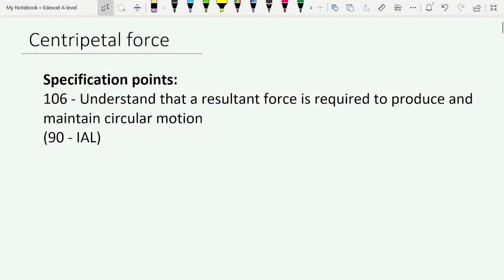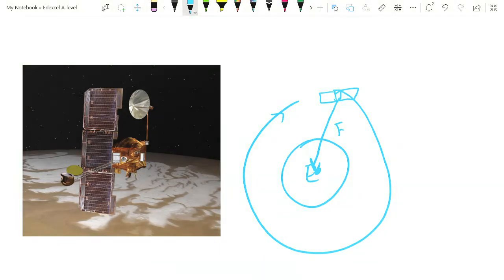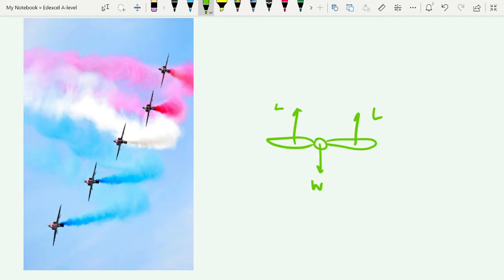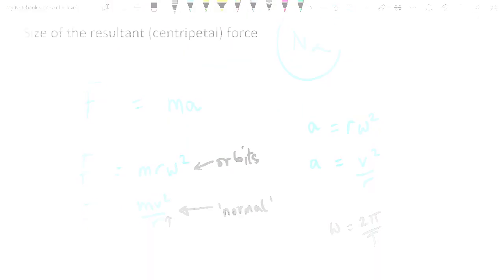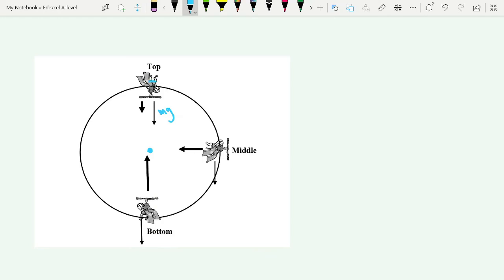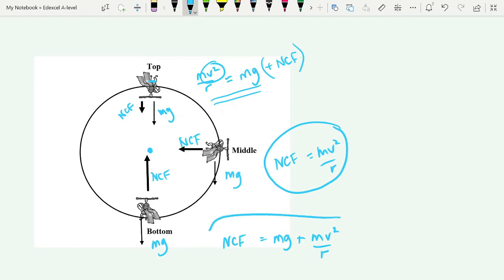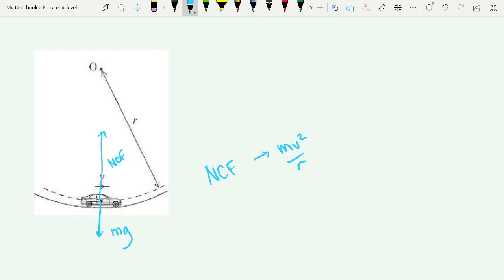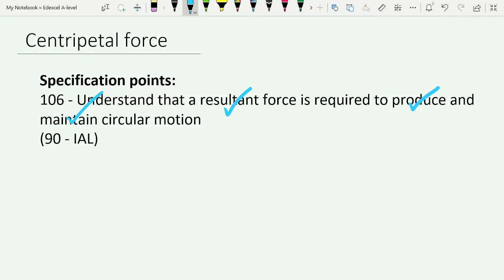Centripetal Force: Further Mechanics: Edexcel A-level Physics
Video covering what you need to know for specification point 106 for Edexcel A-level physics (90 for IAL) - understanding centripetal force.
On there you will find different subscription levels offering detailed notes, question practice with solutions, exam help, videos on more complex problems, and opportunities for one-to-one sessions.